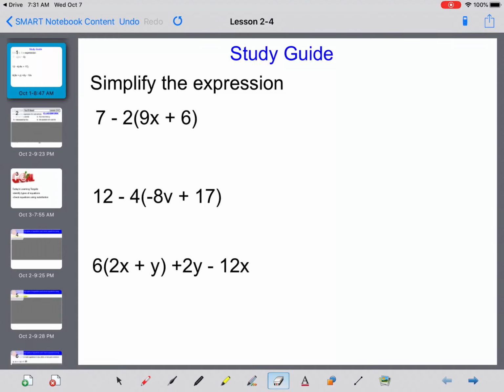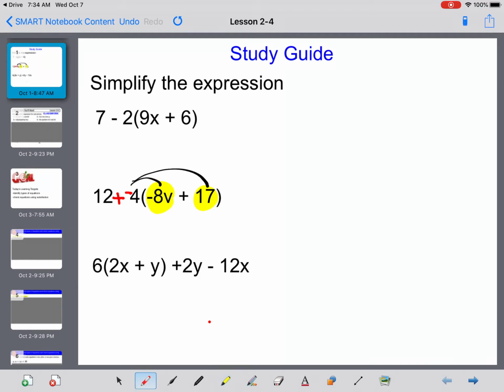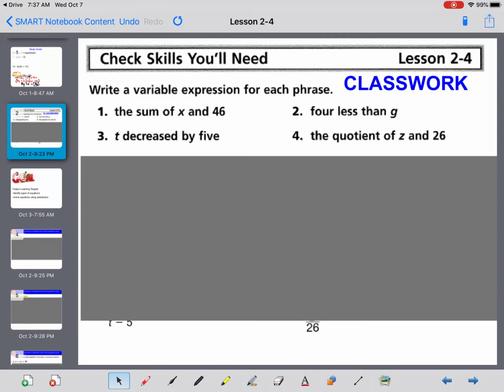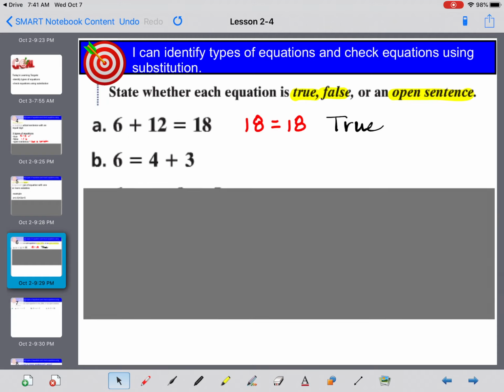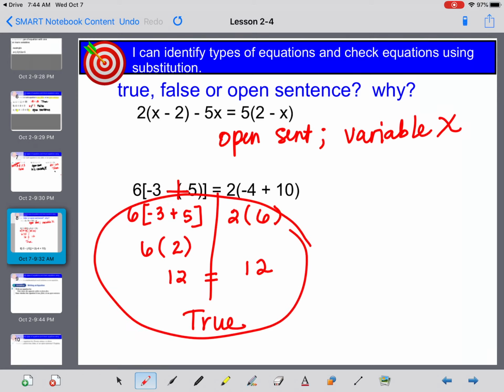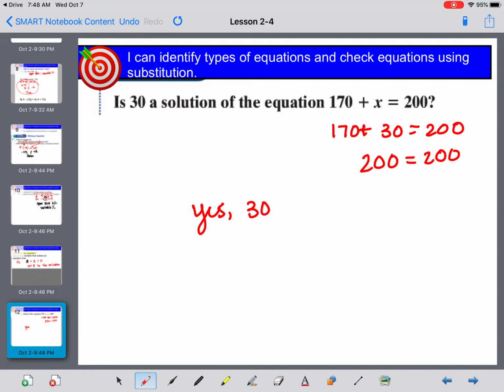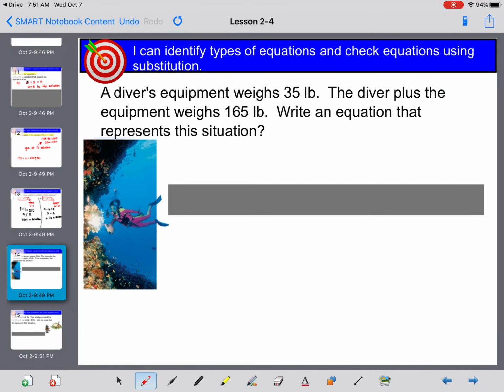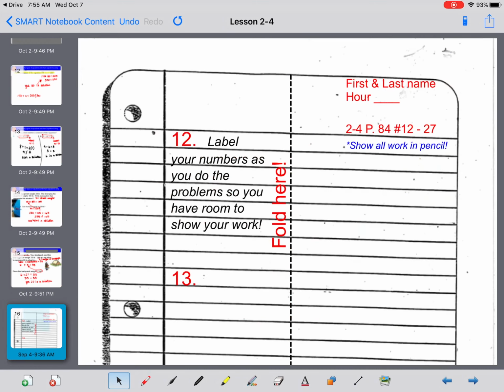2-4 Variables and Equations